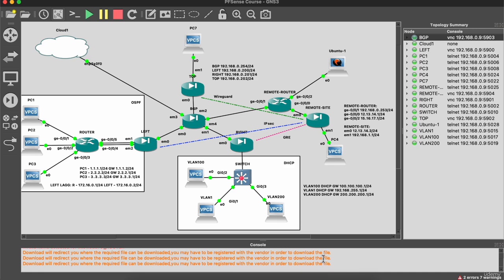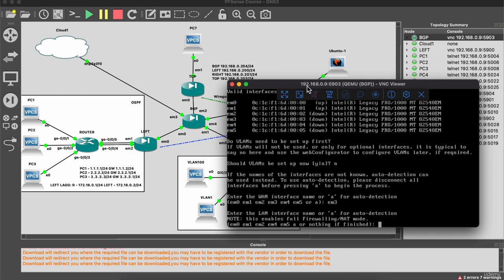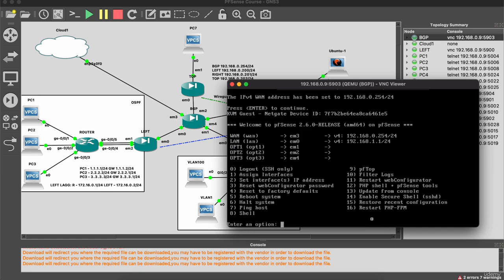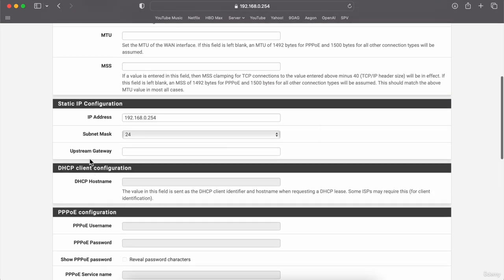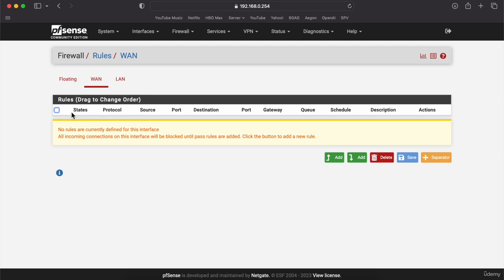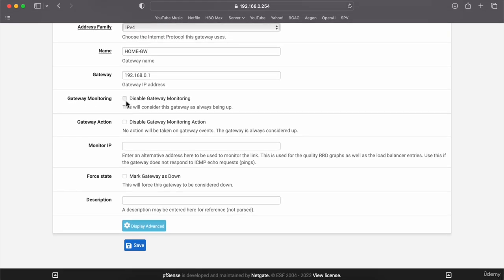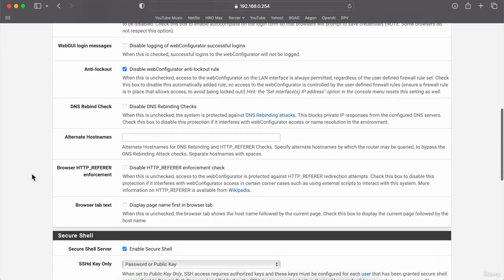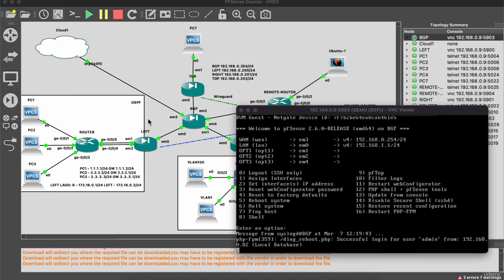Pfsense Introduction : 4 - Pfsense initial setup